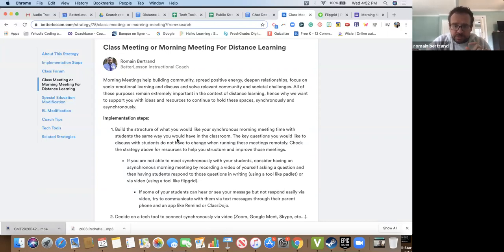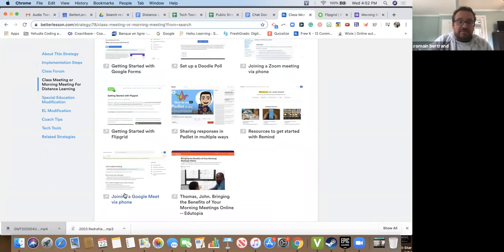Morning Meetings while Distance Learning: How to Build Positive Culture Online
One of BetterLesson’s instructional coaches, Romain Bertrand, shows us how to adapt the morning meeting or class meeting strategy to online learning. Just like in person, it’s important to consider your goals, structure, inclusivity, norms and expectations, and feedback. Romain explores how to use tools like Zoom, Skype, Google Meeting, Google Forms, and FlipGrid to meet live or off-line with your students. Morning meeting or class meeting is an excellent way to build a positive classroom culture and support students’ social-emotional needs while distance learning.

To learn more about BetterLesson’s support for teachers and leaders implementing distance learning,